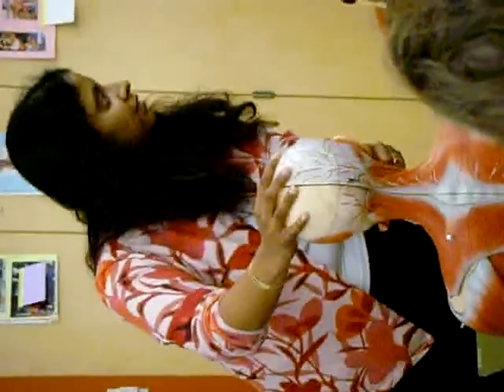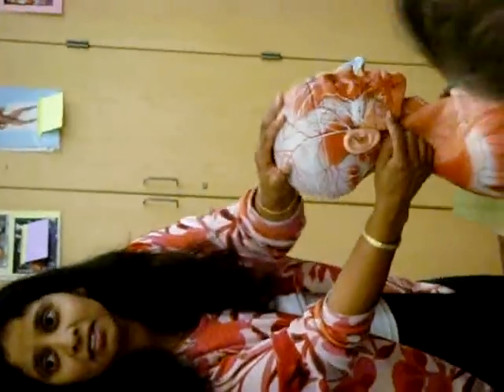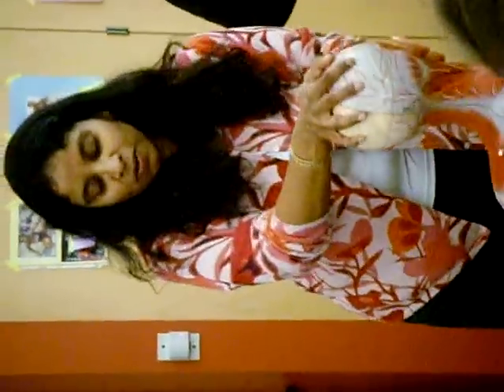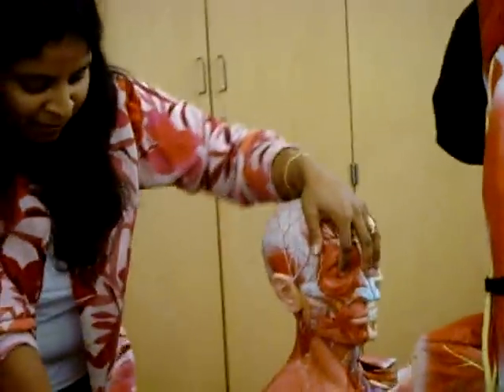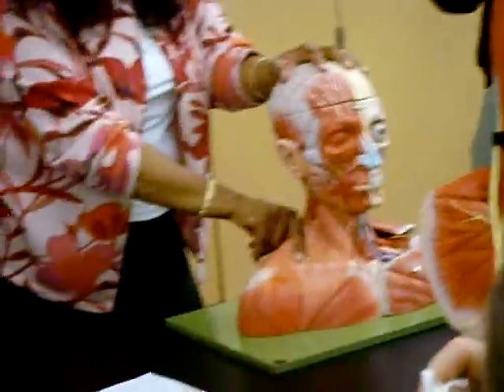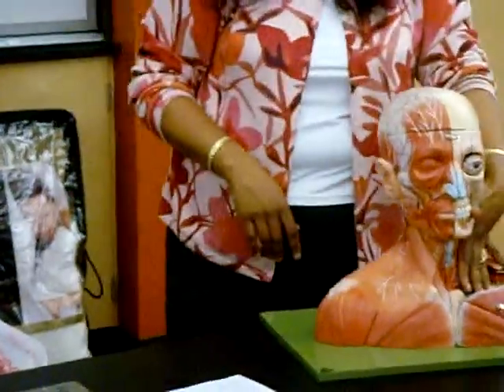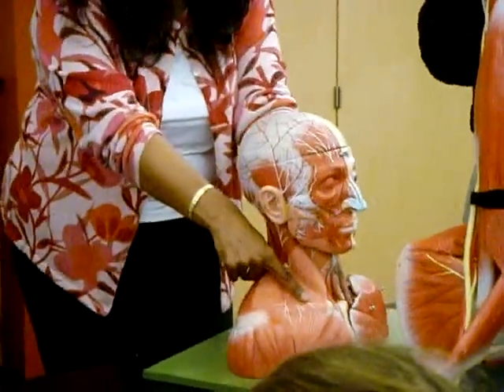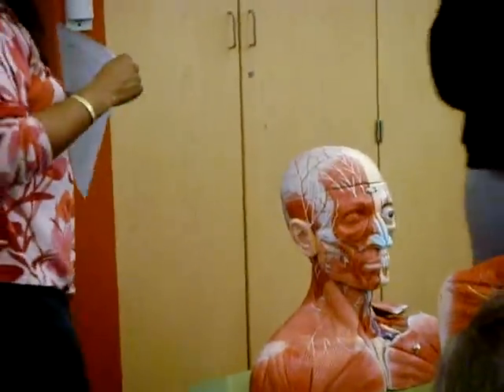Gross anatomy of the muscular system (1)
Gross anatomy of the muscular system